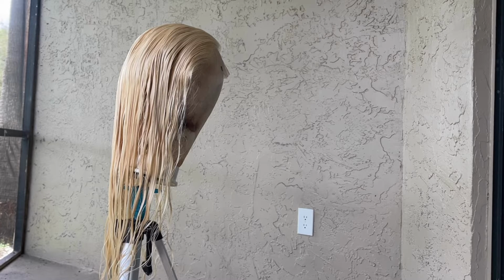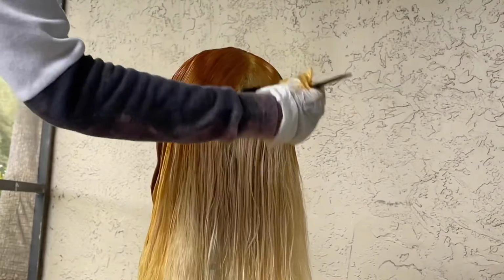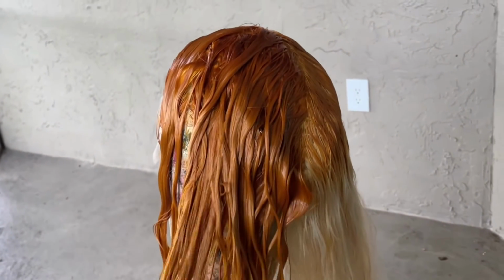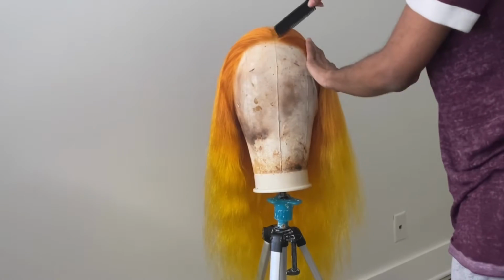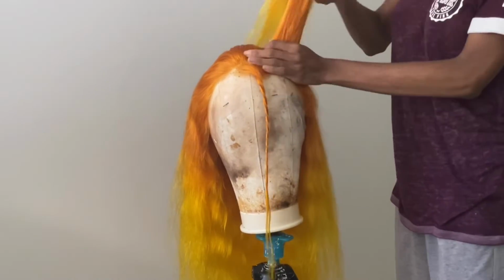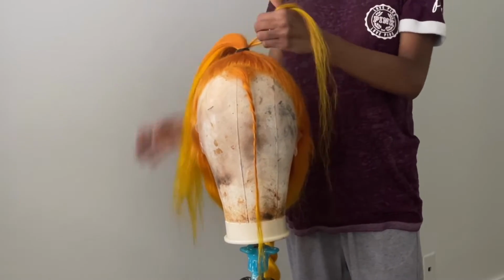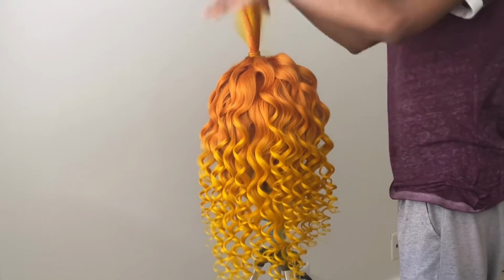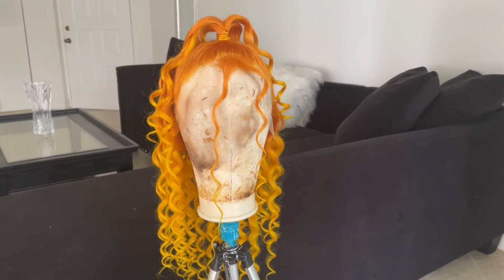Ginger Yellow Ombré Wig Tutorial | Loose Wand Curls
*Please excuse the dye stains & needles on my mannequin head*

Red by KISS Ceramic Tourmaline Curling Wand 1”~1/2” inch

                ✧ Social Media ✧
Personal Instagram: _diamondsliim
Hair page Instagram: Dlastylez
Hair page TikTok: dla.stylez